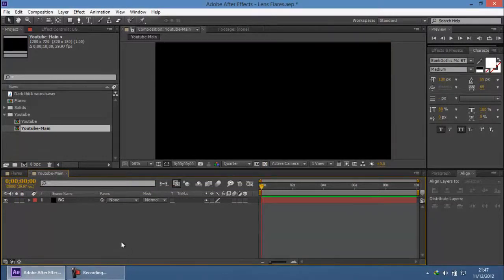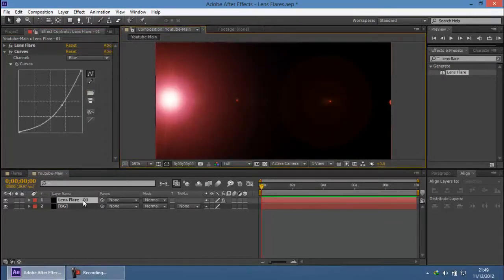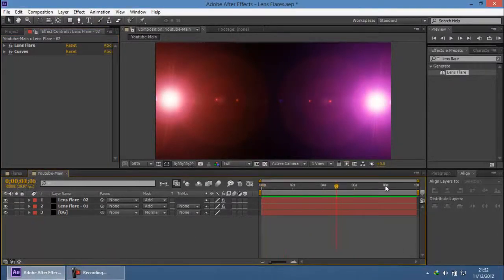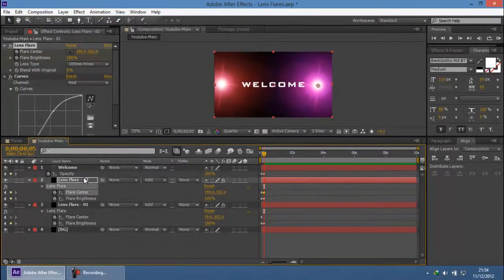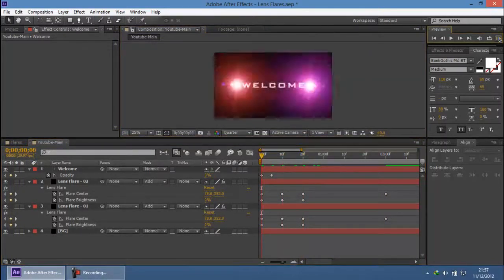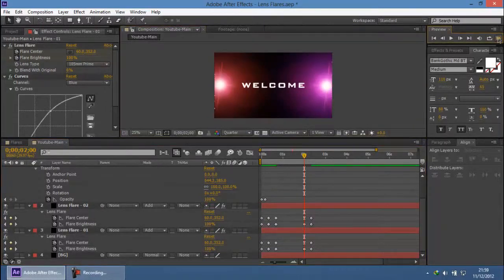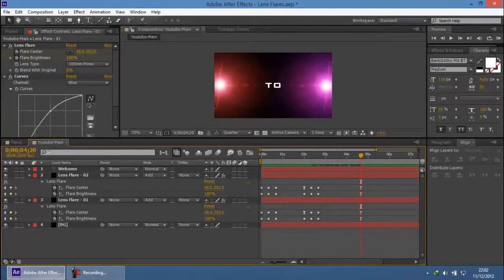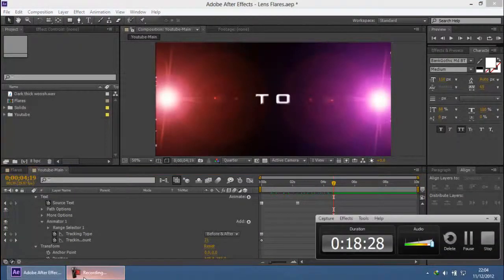After Effects Training Motion Graphics Training 09 Lens Flare Editing